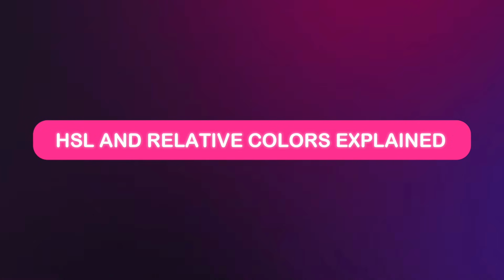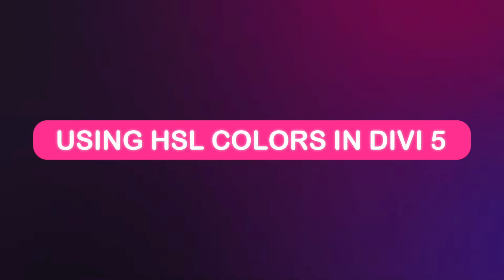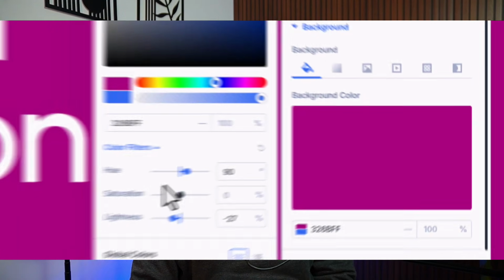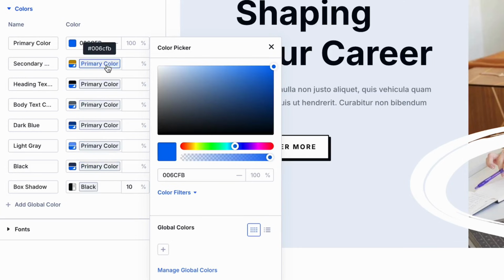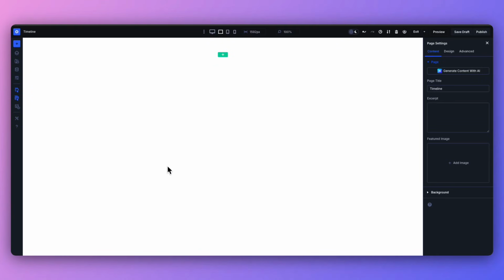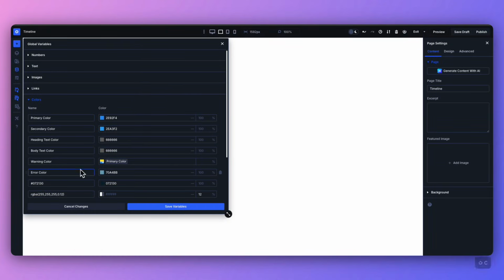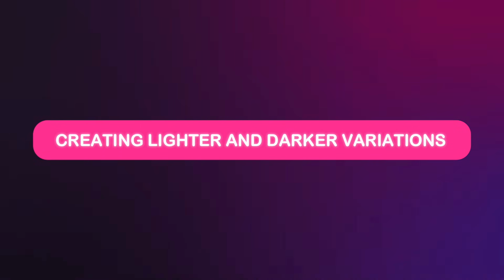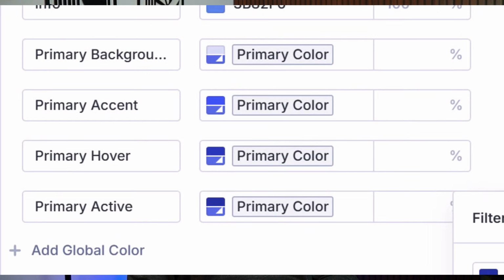How To Build Semantic Color Roles With Relative HSL In Divi 5 (Primary/Info/Warning)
Learn how to build semantic color roles with Relative HSL in Divi 5 and stop managing colors manually. 🎨✨ In this video, we cover Primary, Warning, Error, Success, and Info color roles, explain how HSL works, and show how to create relative color variations using Divi 5’s Design Variables. Discover a faster, cleaner way to manage brand colors, hover states, backgrounds, and alerts across your entire site. 🚀

✅ What We’ll Learn In This Video (with emojis)
💡 What semantic color roles are and why they matter
🎨 How HSL makes color relationships predictable
⚙️ How to create relative colors using Divi 5 Design Variables
🚦 How to build Primary, Warning, Error, Success, and Info roles
🚀 How to scale and maintain a color system effortlessly